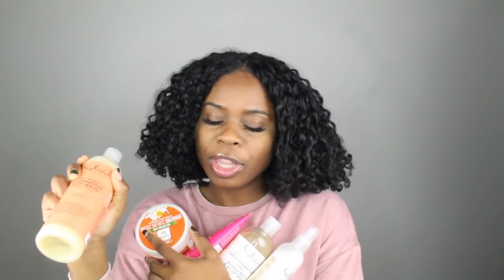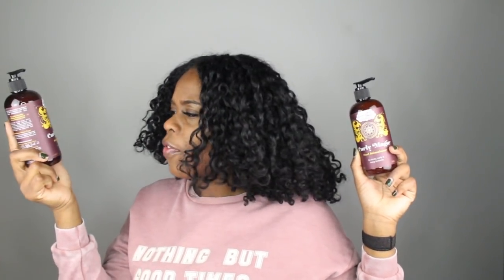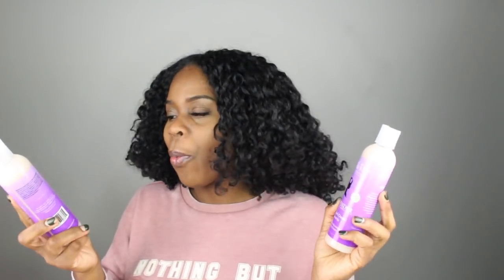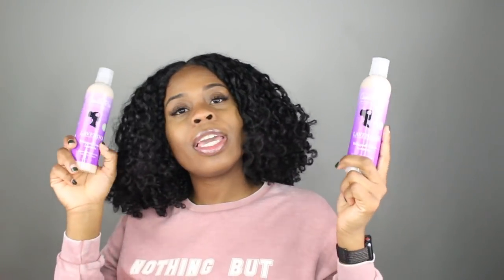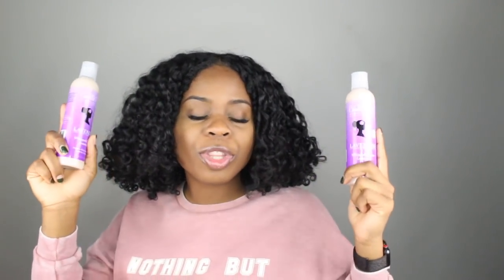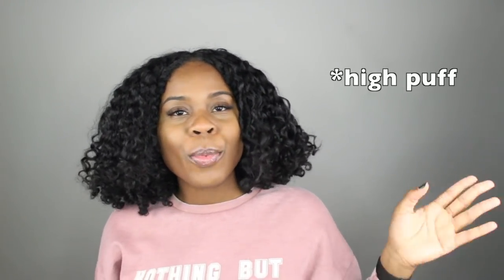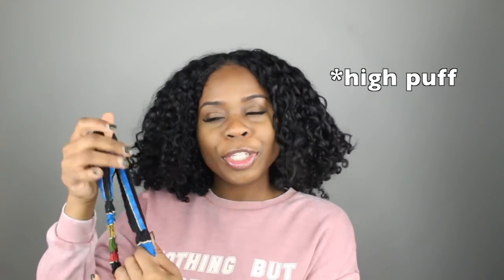HAIR PRODUCT HAUL from Hue Affair in Austin, Tx!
New videos Sun / Mon / Wed / Fri !!!

Products Mentioned:
Mielle Brazilian Curly Cocktail Curl Cream
SheaMoisture's Coconut & Hibiscus Body Wash
SheaMoisture African Black Soap Bamboo Charcoal Deep Cleaning Shampoo
EDEN BodyWorks All Natural Coconut Shea CoWash
Creme Of Nature Coconut Milk Hydrating Curling Cream
SheaMoisture 100% Virgin Coconut Oil Leave-In Treatment
SheaMoisture's 100% Virgin Coconut Oil 2-in-1 Bubble Bath & Body Wash
Shea Moisture Red Palm Oil & Cocoa Butter Curl Stretch Pudding
Uncle Funky's Daughter Curly Magic Curl Stimulator
Africa's Best Coconut Creme Restorative Deep Conditioner
Africa's Best Coconut Creme Leave-In Conditioner
Adwoa Beauty's Baomint Leave In Conditioning Styler
Adwoa Beauty’s Baomint Deep Conditioner
Camille Rose Naturals Curl Maker
Camille Rose Lavender Leave-In Whipped Cream
Camille Rose Naturals Algae Deep Conditioner
Camille Rose Lavender Quench Deep Conditioner
Hair Wraps- The Natural Me Online. com

💌SEND ME LETTERS OR GOODIES!💌

Whitney “Prettywitty”
P.O.Box 81353

❤︎ Are we friends on social media yet?  ❤︎

🎶- n/a